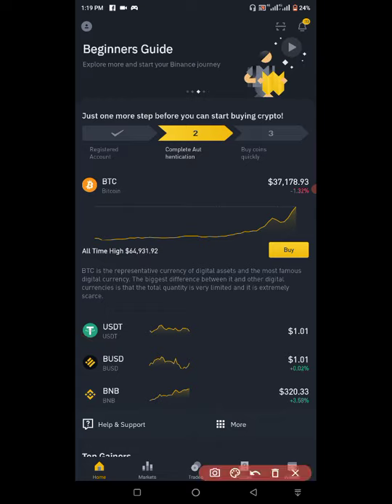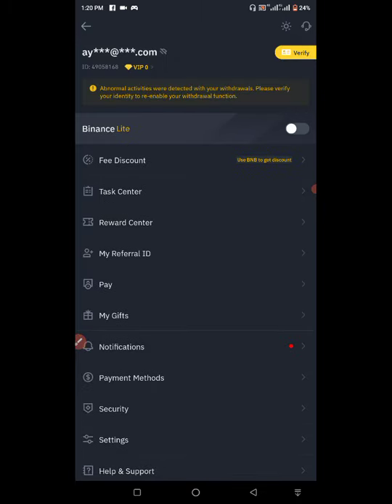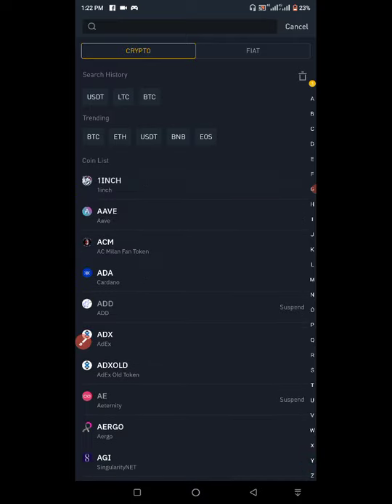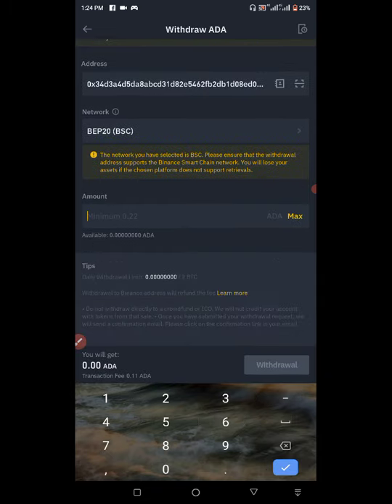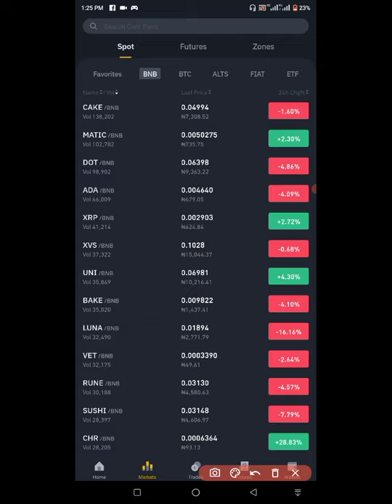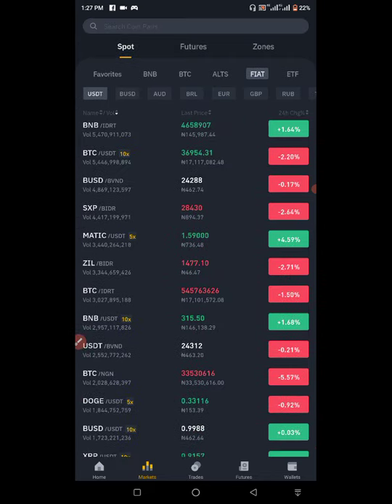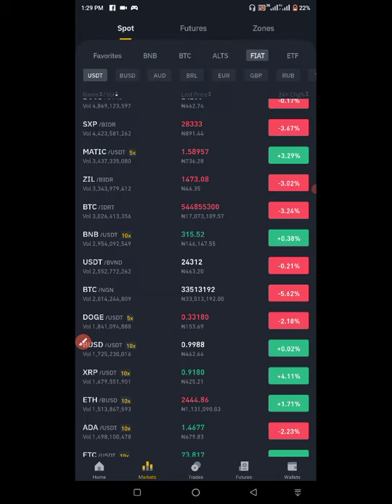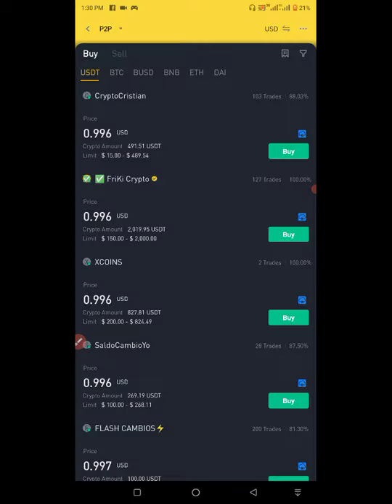Beginners Guide on How to Use Binance Mobile App Effectively 🔥 - Binance Lite Mobile App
This video is a beginner's guide on how to use Binance mobile app effectively. A lot of Binance users find it difficult to trade with the mobile app and i have made the best video to help you understand binance app.